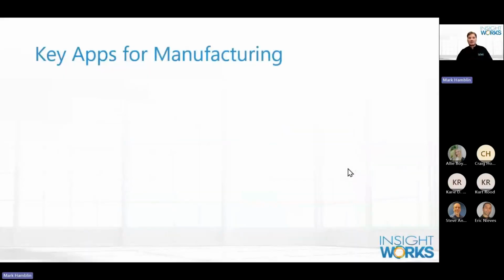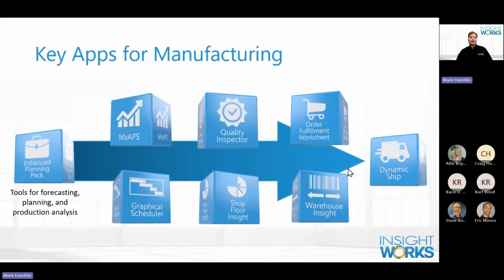Insight Works BC Integration - Key Apps for Manufacturing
@InsightWorks Solutions Architect, Mark Hambil, highlights essential applications for manufacturing, focusing on enhanced planning for purchasing and production, including forecasting capabilities. He introduces two scheduling applications: a free graphical scheduler and an advanced version that generates production schedules. The graphical scheduler is beneficial for all users, allowing for the visualization of time-based data in Business Central. Additionally, he covers the Manufacturing Execution System (MES) that tracks labor, quality, and actual times on the shop floor, along with quality inspection tools and maintenance solutions. Finally, Mark emphasizes the importance of planning for shipping and picking, facilitated by mobile devices.